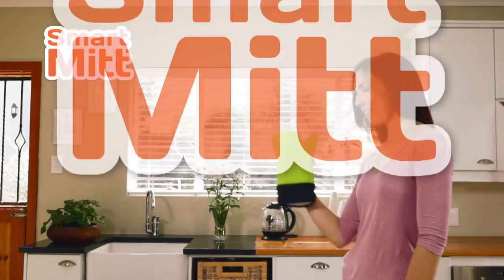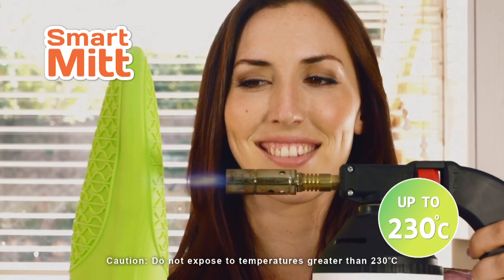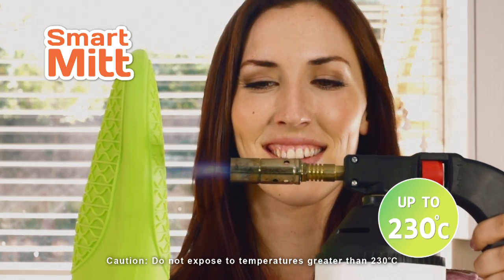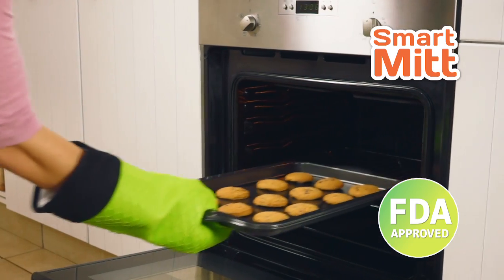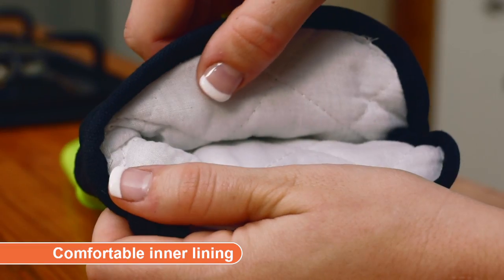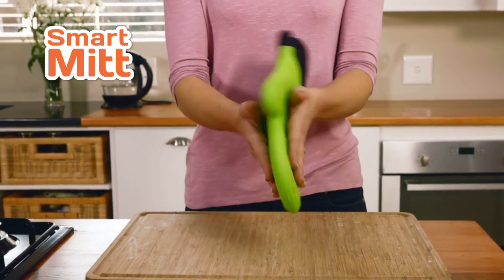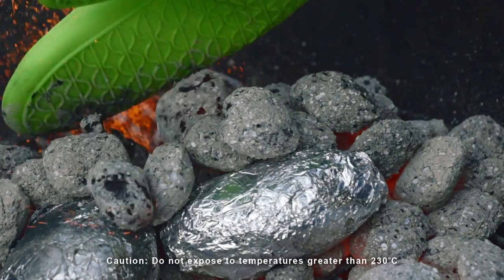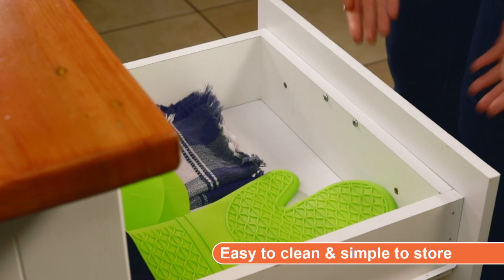SMART MITT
Watch Smart Mitt in action!